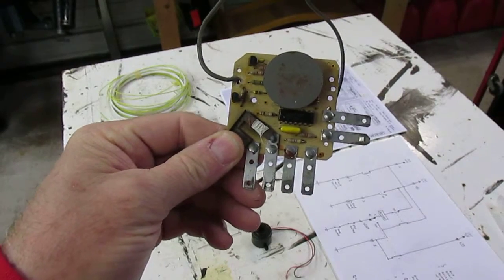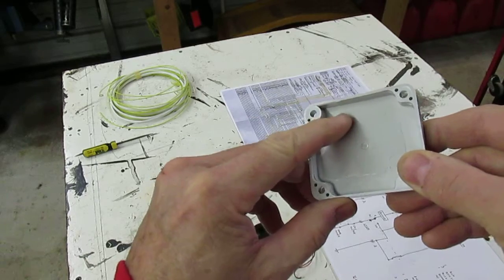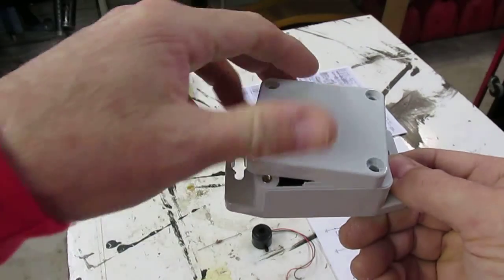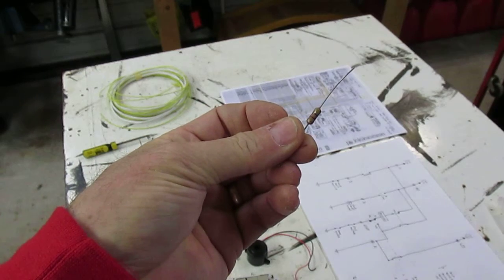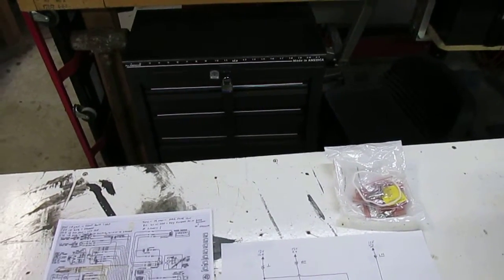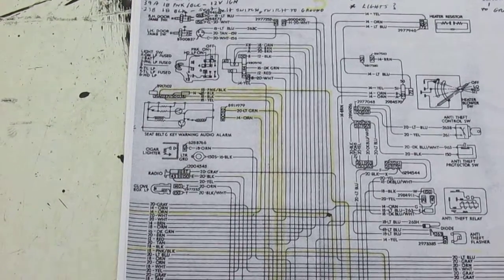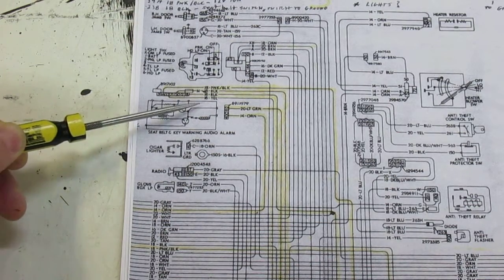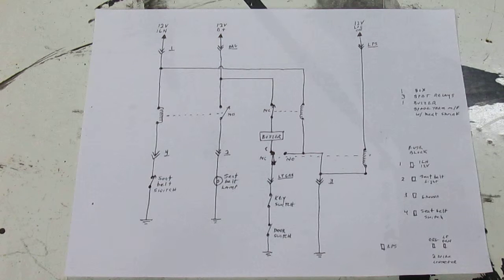Building a Key Alarm, Seat Belt Warning and Head Light Reminder for a 1978 Corvette, Part 2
Still working on some electrical issues on my 1978 Corvette. In this video I show how I will build my own warning buzzer using a Piezo Buzzer and some relays. I couldn't find a replacement for the original one, which after you see the original you will probably agree that's a good thing. Continued from Part 1.